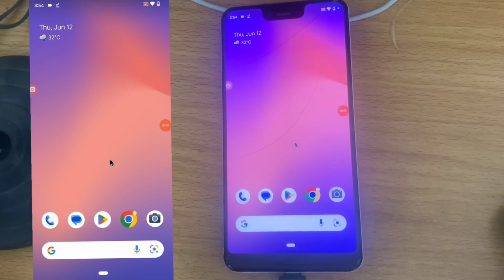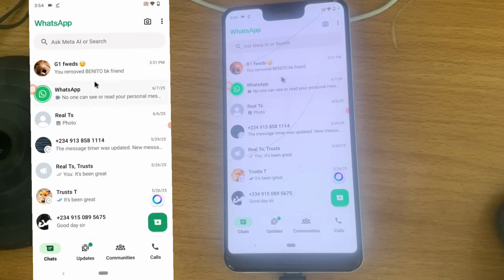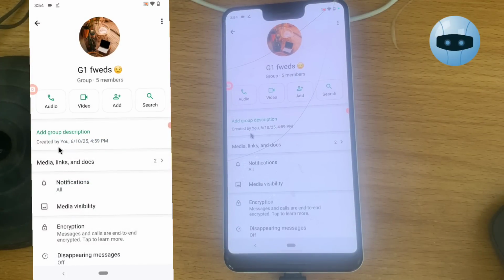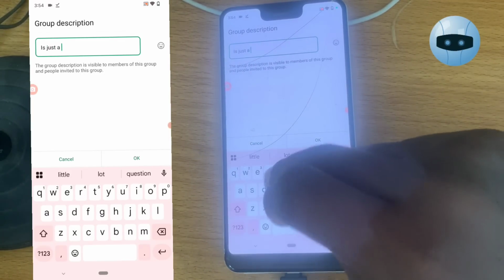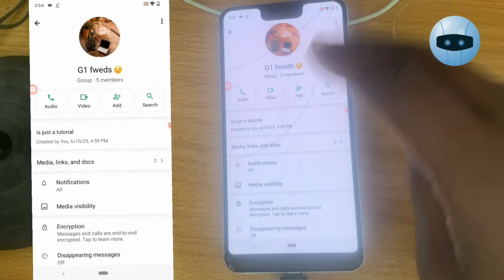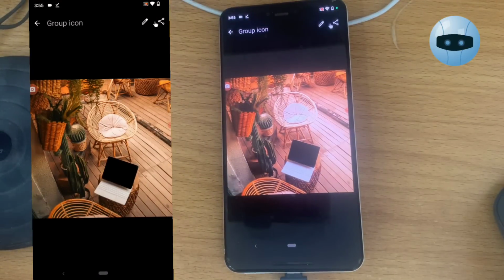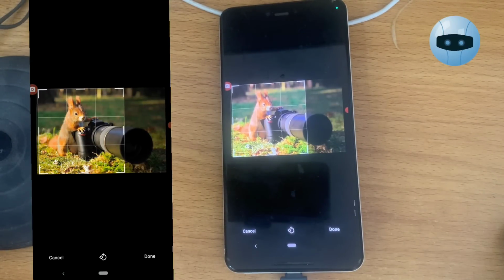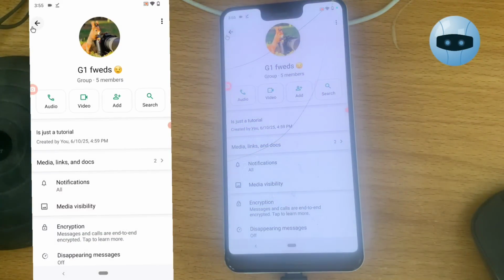How to Set Group Description and Icon on WhatsApp (Complete Admin Guide)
🛠️ Want to personalize your WhatsApp group like a pro? In this tutorial, I’ll show you how to set group description and icon on WhatsApp — perfect for admins looking to add structure and branding to their group chat.

Whether it's for a team, family, school, or business group, setting a group description helps everyone understand the purpose of the chat. A custom icon adds a personal touch and makes your group easily recognizable.

✅ In This WhatsApp Tutorial, You’ll Learn:

How to add or change the group icon (profile picture)

How to write or edit a group description

Who can make these changes

Best practices for group naming, icons, and descriptions

📱 Works on both Android and iOS versions of WhatsApp.